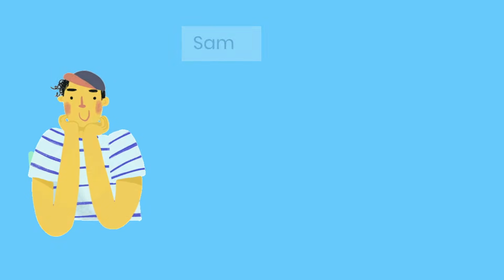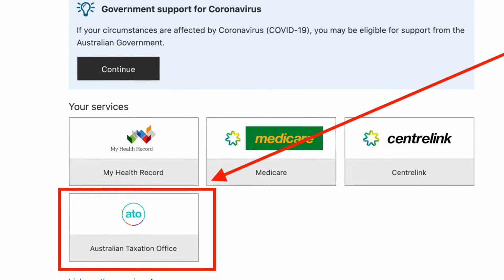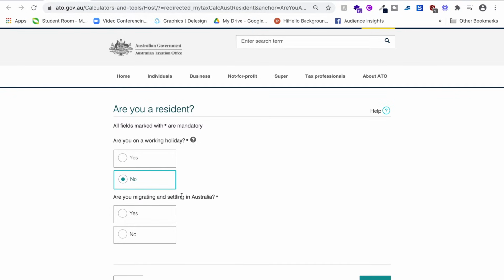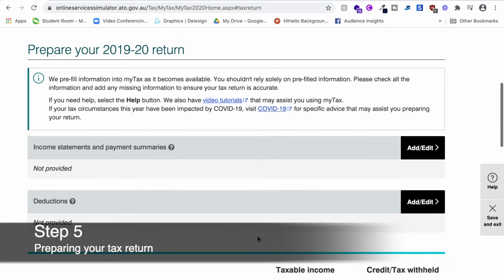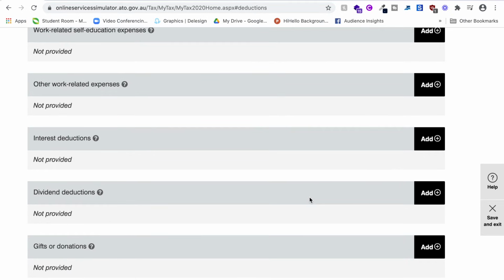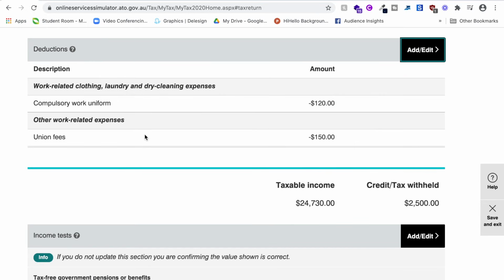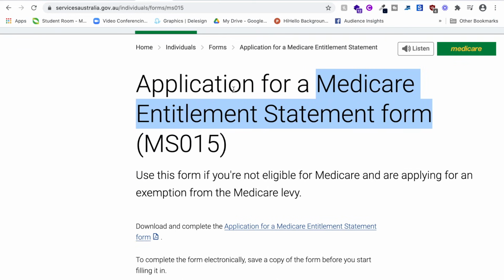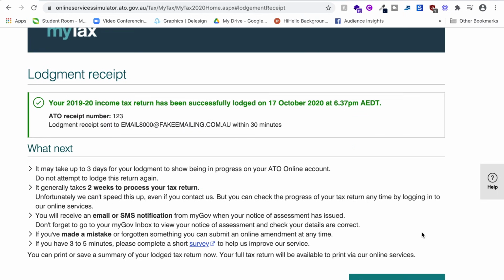2026 Australian Tax Return Done in 15 minutes | International Students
In this video, we are giving you a quick step-by-step guide on how to lodge your tax return in Australia as an international student.